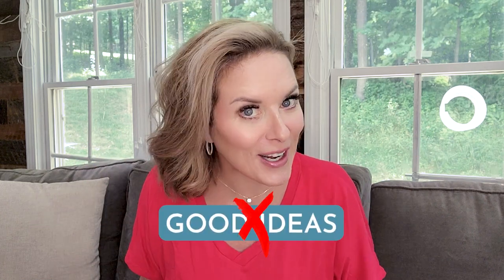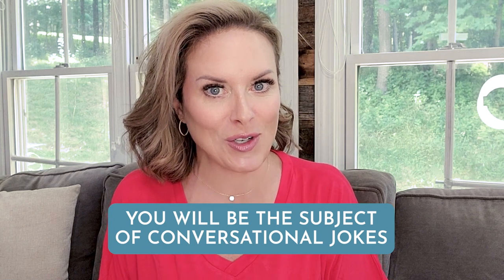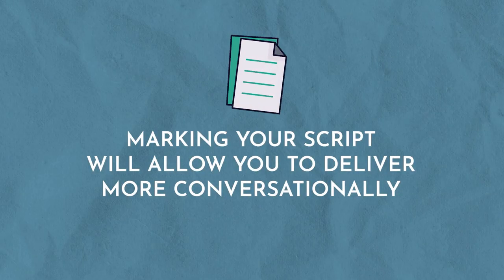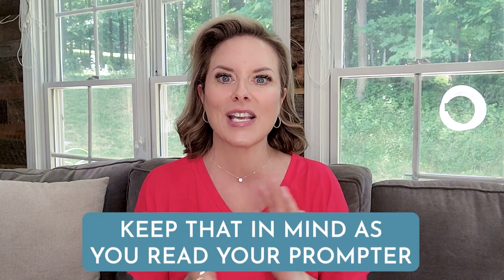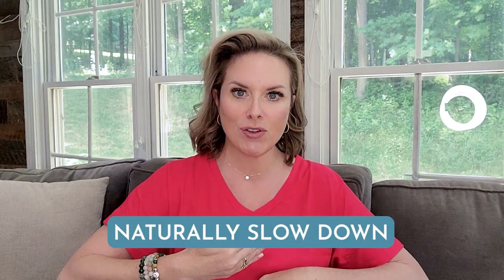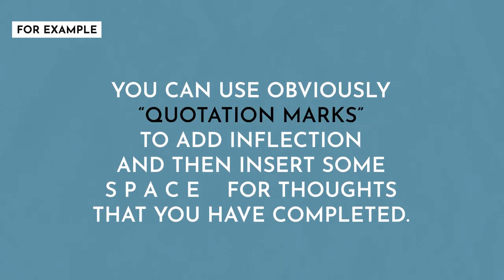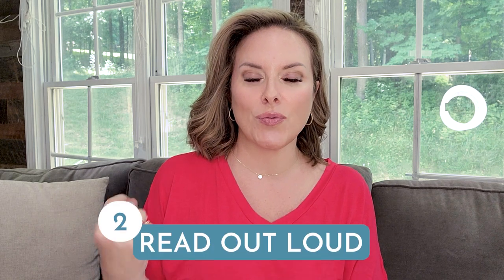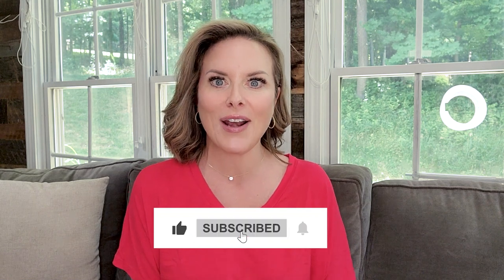Level Up Your On Camera Confidence Marking Your Script So You Can Deliver On Autopilot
Your video content doesn't end with just writing a good script and setting it up on a teleprompter! It all leads to the most important part—the delivery. 🗣

In this video, we're going to work on your on-camera presence and learn the art of delivering a script with confidence and without sounding like a robot. Conversational skills are key when it comes to keeping viewers' attention and leaving a lasting impression for the right reasons! ✅

[0:00] Introduction
[1:08] Making Your Script Conversational and Memorable with Visual Cues and Vocal Variety
[3:05] The Benefit of Marking Your Script
[3:51] Practice Speaking at Your Natural Rate of Speech
[6:02] Tips on Marking Your Script
[7:07] Notes on Reading Scripts Naturally and Conversationally
[9:18] Outro

MAKE VIDEOS EASILY AND EFFICIENTLY (AND REMOVE THE JITTERS!)

HOW BAD ARE YOU ON CAMERA... REALLY? TAKE THE QUIZ!

JOIN MY SIGNATURE PROGRAM:

An online community and self-paced online program that teaches you to deliver on camera. Learn and Unleash Your On-Camera X-Factor with my proprietary "MVP Your VIQ" framework.